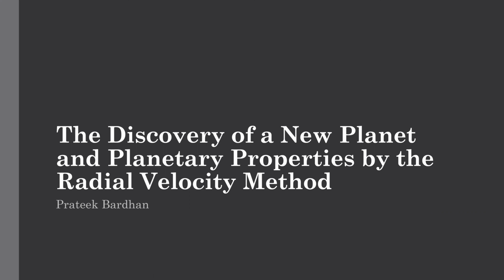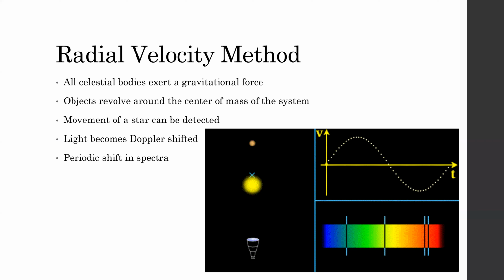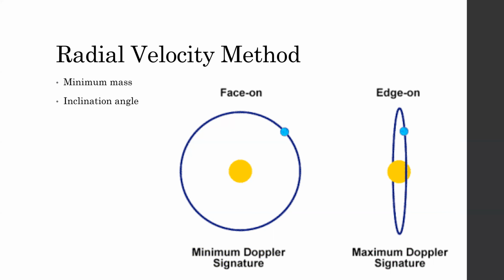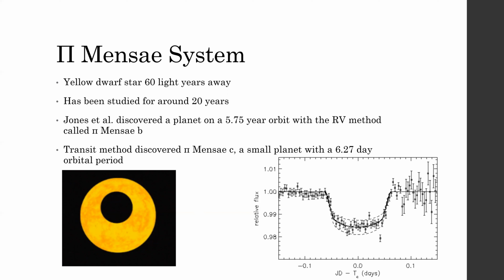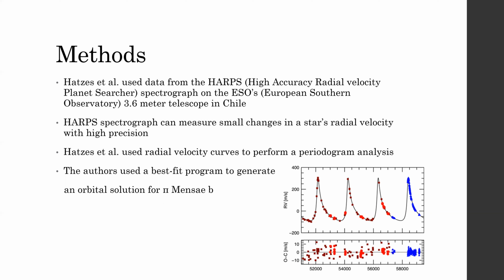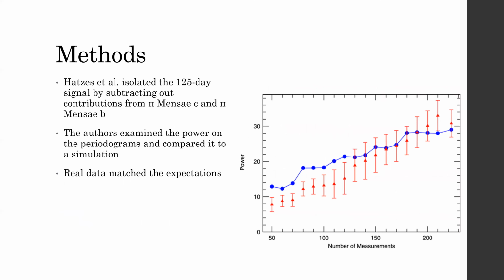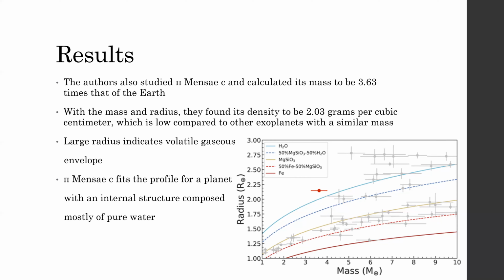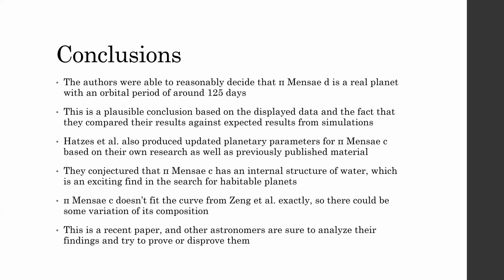Summary of Recent Journal Article by Hatzes et al.